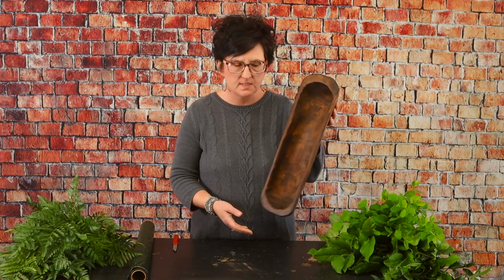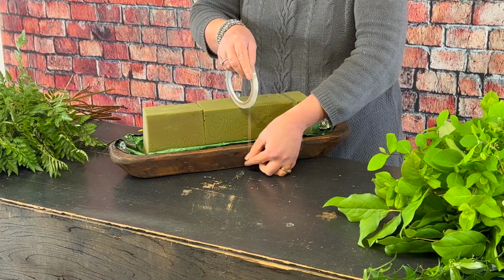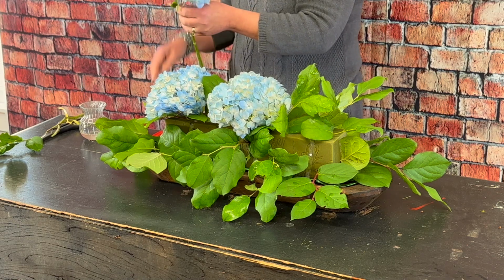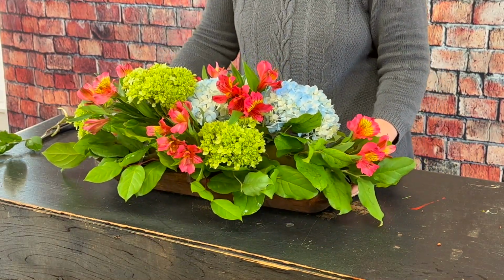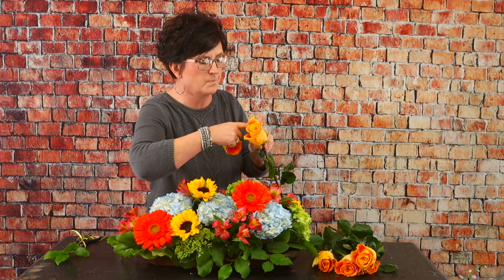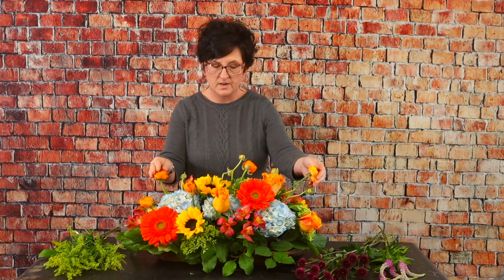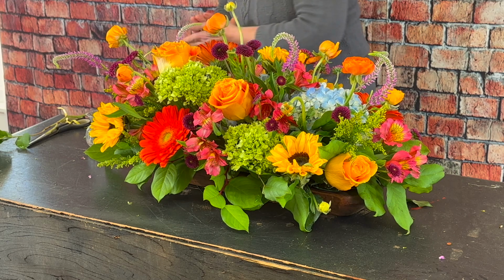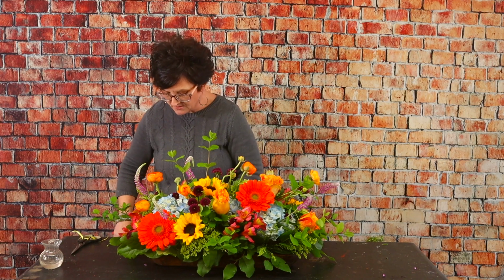BEAUTIFUL Garden Centerpiece Design! - Fresh Floral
Here is a brand new, BEAUTIFUL design for y'all! The customer wanted a pretty spring design that would sit as a centerpiece! If you have any questions or comments about the design, leave them down below! We are always trying to get better and better with our content, and we always love hearing your feedback!